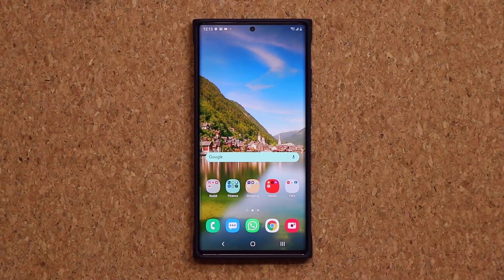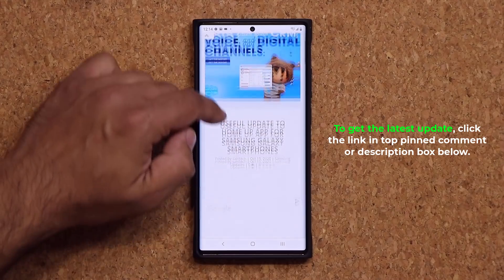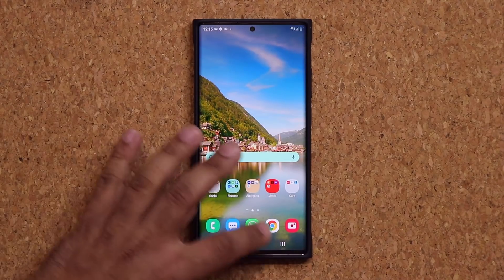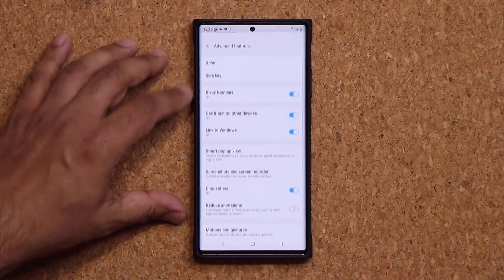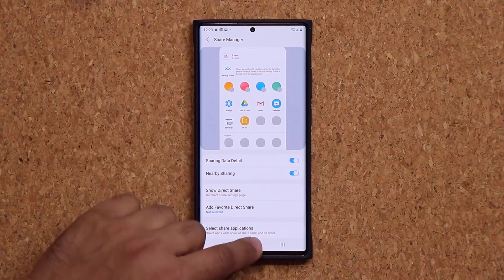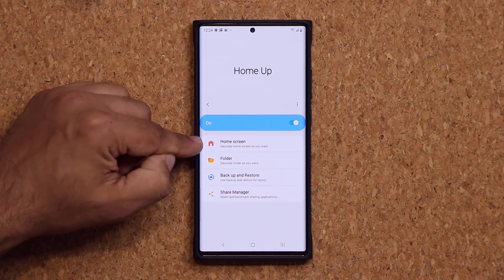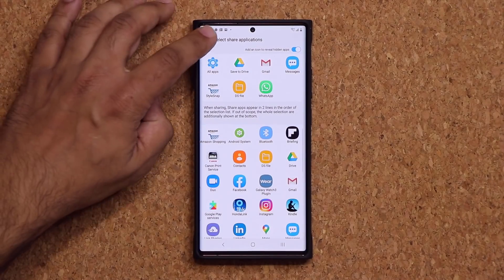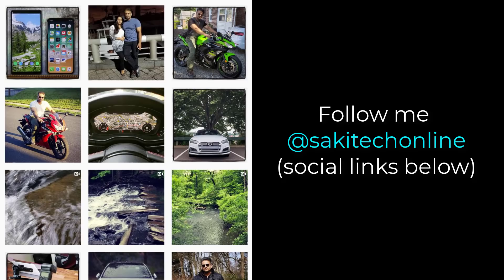Another Software Update for All Samsung Galaxy Smartphones! - New Features (via Good Lock 2020)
Samsung has released a another software update for Samsung Galaxy Smartphones running One UI 2.1 or Above, including One UI 2.5 and 3.0.

This update is available via Good Lock 2020 Module known as "Home UP" which brings new features to the table.

Companies can send product to the following address:

Attn: SAKITECH
135 S Springfield Rd. Unit #681